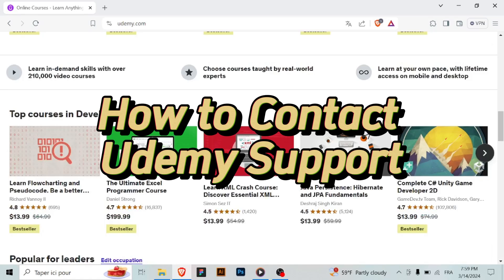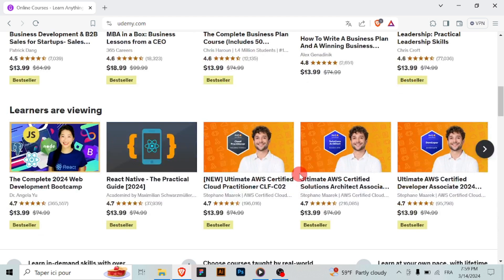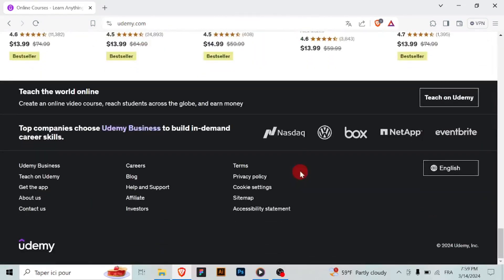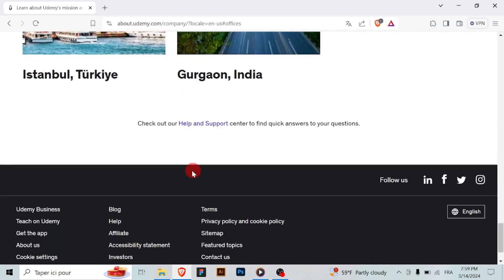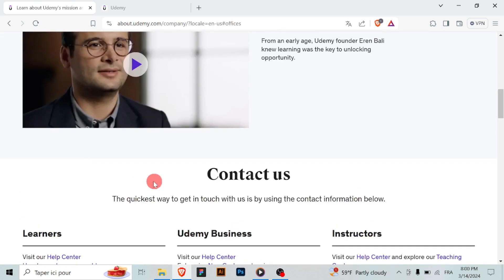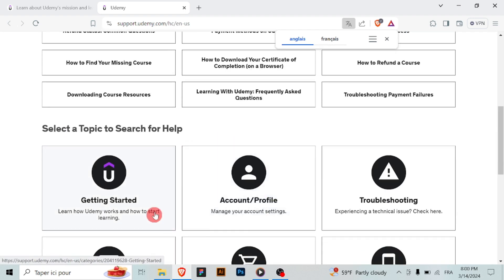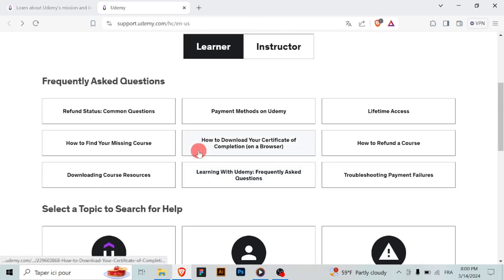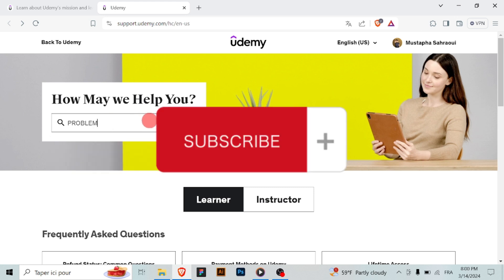How to Contact Udemy Support [easy]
Need assistance or have questions about your Udemy experience? In this easy guide, I'll show you how to contact Udemy support effortlessly. Whether you have technical issues, payment inquiries, or course-related questions, Udemy's support team is here to help. Watch now to learn how to access Udemy's support center, submit a support ticket, and get the assistance you need quickly and efficiently. Let's ensure your Udemy learning journey is smooth and enjoyable with expert support at your fingertips!